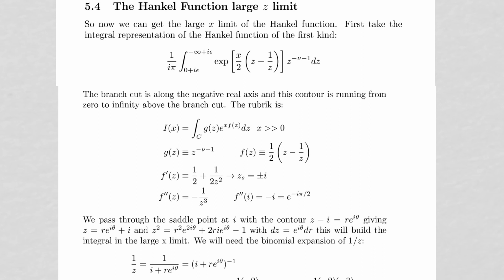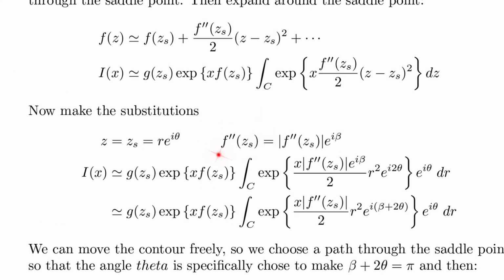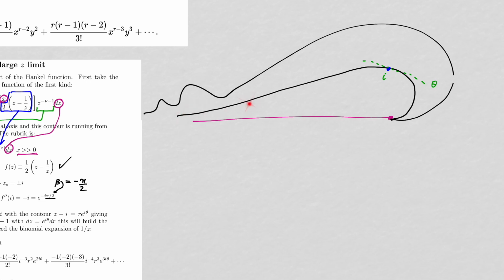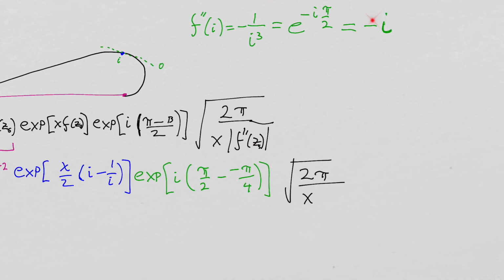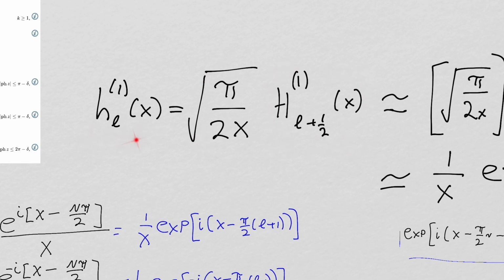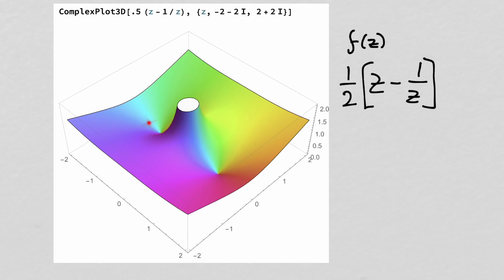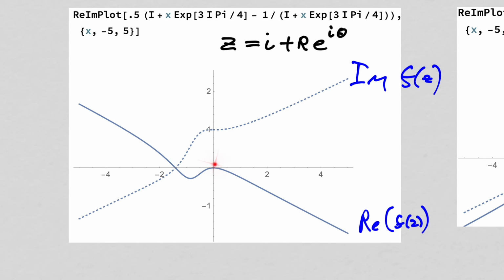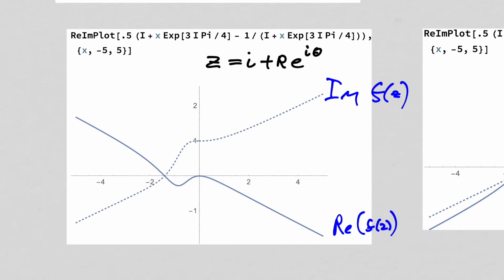QED Prerequisites Scattering 7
We have been working of a review of complex analysis by way of studying the asymptotic forms of the various spherical Bessel functions. In this lesson we bring that review to a close. We will apply the Saddle Point Method to our Hankel function integral representation and calculate its asymptotic form. Then we will broker this to the asymptotic form of the spherical Bessel functions.